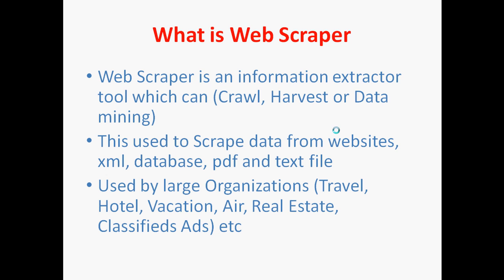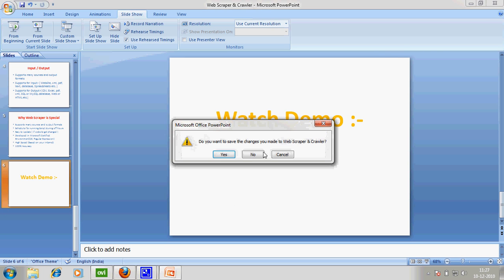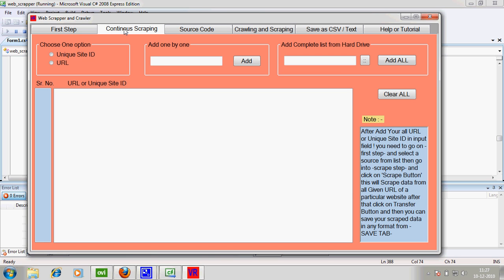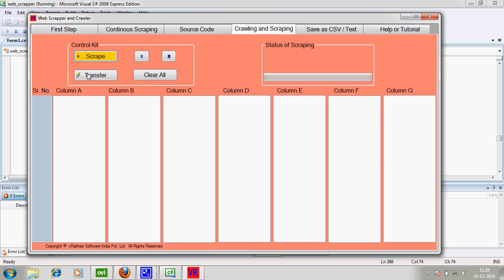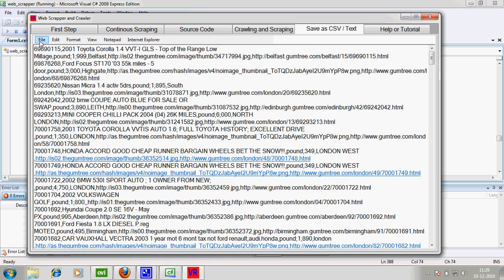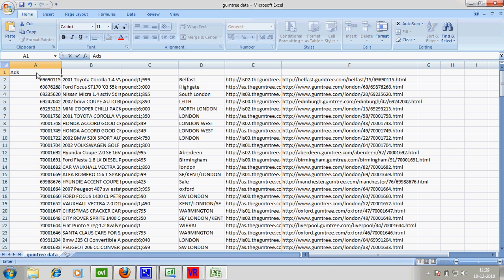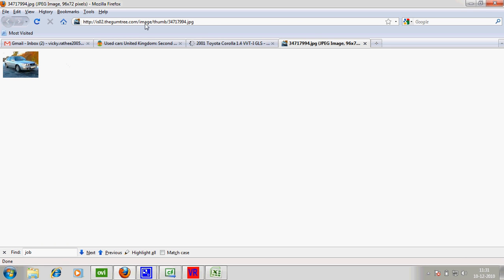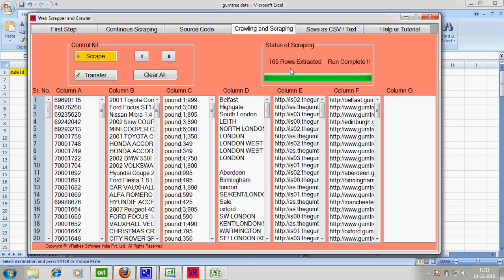Web Scraping, Screen Scraping, Web Data Mining, Data Extractor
Input FORMAT SUPPORT [website, webpage, Text, pdf, CSV, database]
Output FORMAT SUPPORT [ excel, csv, tsv, pdf, xml, html, sql, MySql ]

» Hotel website [ hotel name, address, images, reviews, latitude-longitude,  price ] Scraping
» Hotel price scraping for marketing intelligence [againast to your competitor]
» Real Estate Data Extraction
» Extract Store Details
» University's Web Data Scraping
» Extract Product Description
» Web Information Extractor
» Craigslist Email Extractor
» Metadata Extraction
» Website Email Extraction
» Scraping Business Directory
» Yellow Pages Scraping
» PriceGrabber Data Extraction
» Scraping Property Information
» Amazon Product Extraction
» Download Product Images
» Automate osCommerce Product Upload
» Craigslist Posting Service
» Imdb Data Extraction
» Meta Data Extraction
» Scraping From Dynamic Pages
» Extract Lyrics Data
» Email Scraping & Extraction
» Scraping Customer List
» Scraping Data From WebSite

Expertise In

» Product catalog Scraping [amazon.com , ebay.com, yellowpage, whitepage etc.]